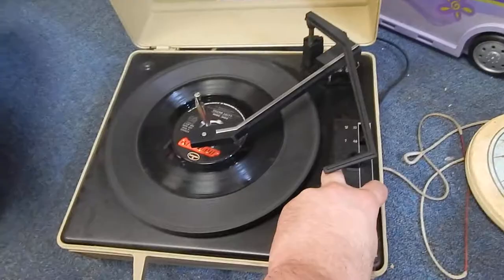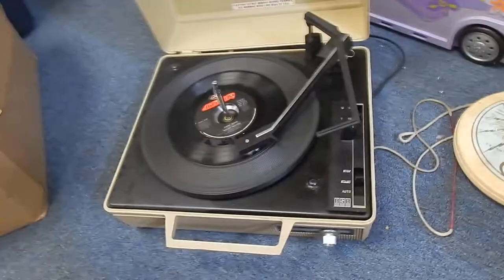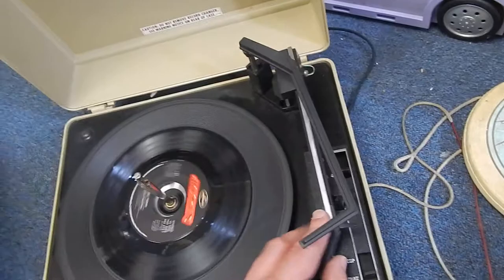VINTAGE SWINGMATE CONCERT HALL AUTOMATIC PORTABLE RECORD PLAYER MODEL 638 EBAY PRODUCT TEST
PRODUCT TEST OF A VINTAGE SWINGMATE CONCERT HALL AUTOMATIC PORTABLE RECORD PLAYER MODEL 638